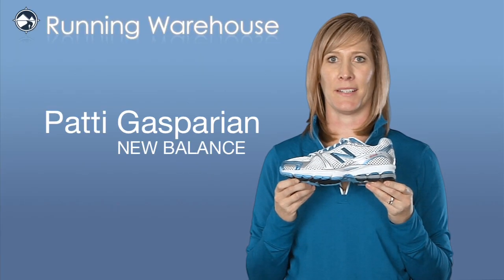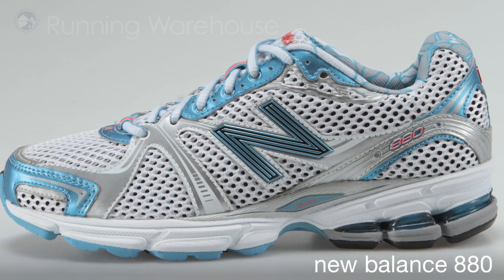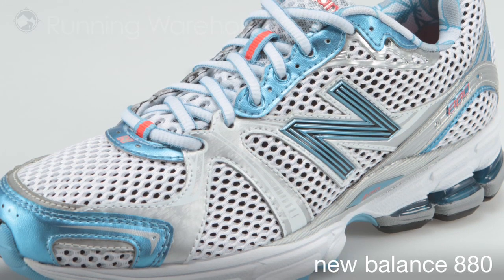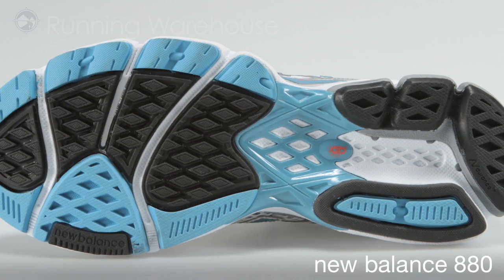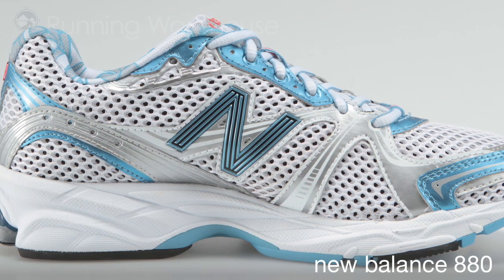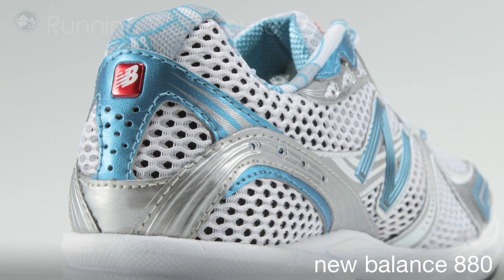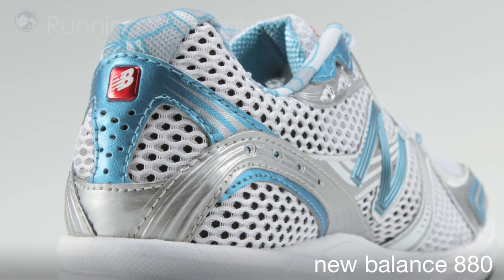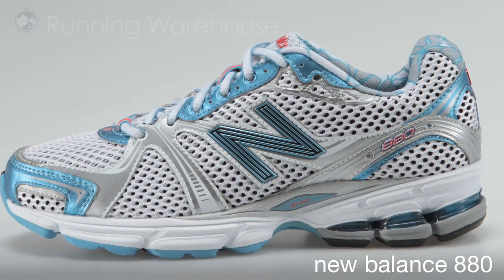New Balance 880 Women